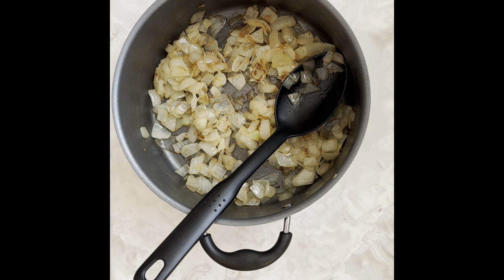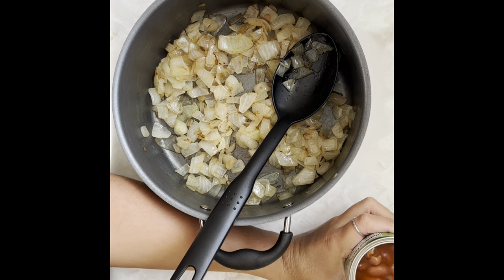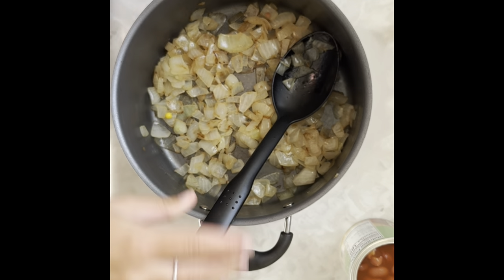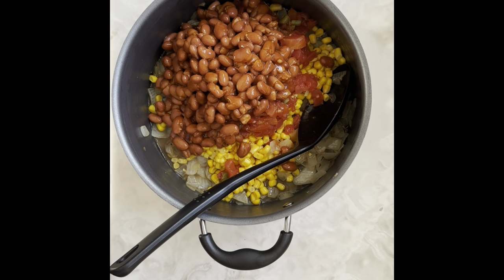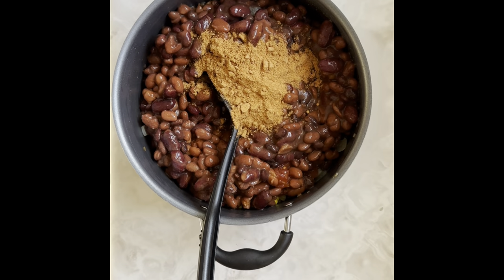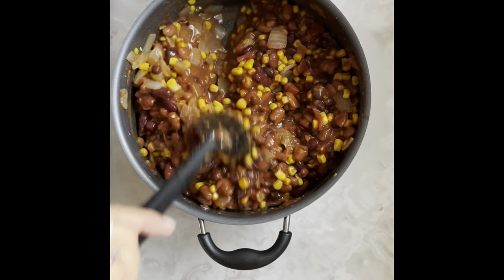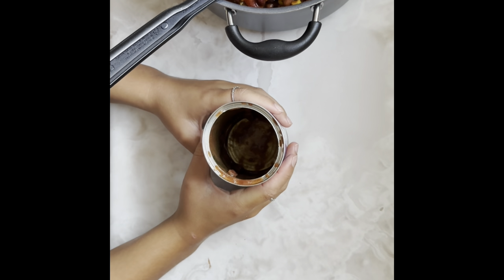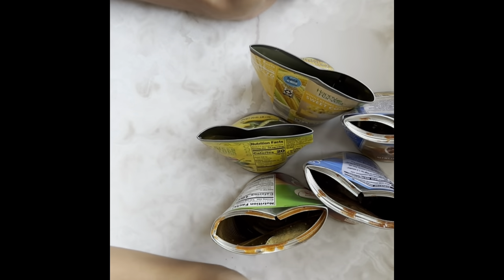Cozy, Easy & Vegan Taco Stew: Hal to-Do-It | Haley Gossett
Bold flavors meet plant-based goodness in Haley’s Vegan Taco Stew! 🌱🌮 With rich spices, a variety of veggies, and satisfying beans, this stew is perfect for cozy nights or big gatherings. Join Hal To-Do-It as Haley guides you through her easy recipe that’s sure to impress everyone – whether they’re vegan or not! This stew is packed with taste, comfort, and love.